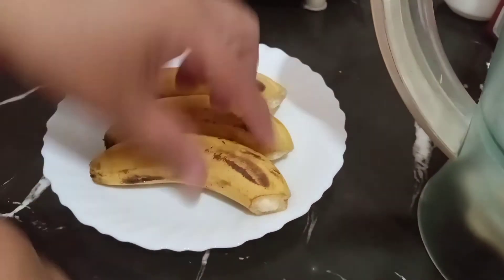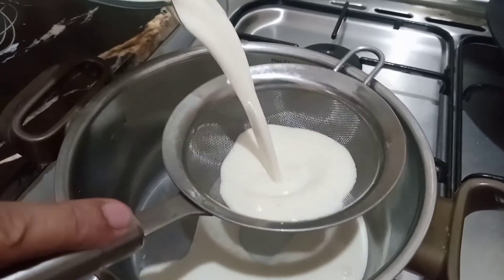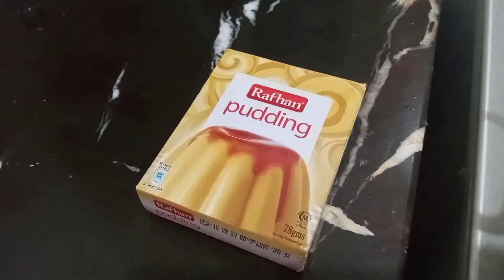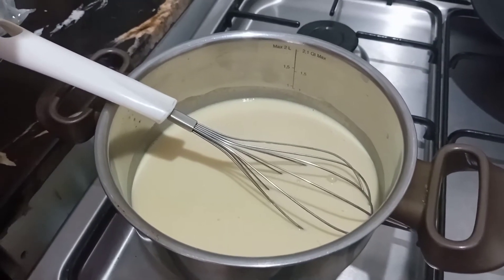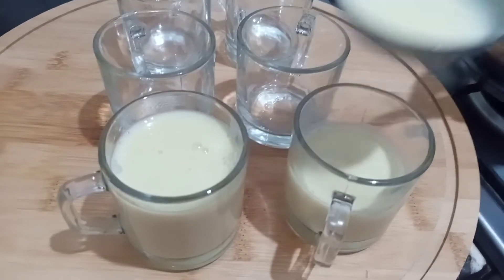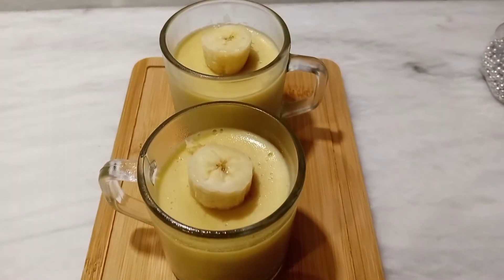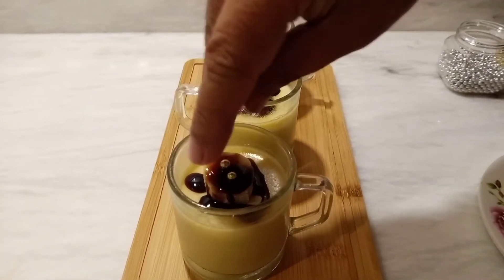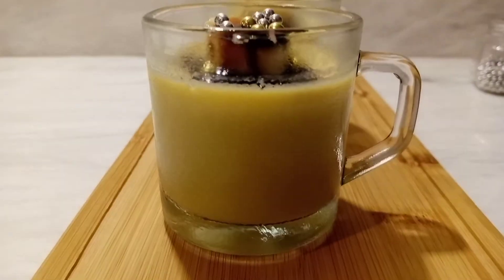Banana Pudding | Banana Caramel Pudding | Recipes by Saba Rizwan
Blend 3 small or 2 large bananas with 500 ml milk and pour in a pot. Add 80 grams of readymade pudding powder and whisk. Put on stove and on medium low heat cook until it boils. Cool and refrigerate until set. You can also add banana essence for more flavor. Top with caramel sauce and banana slices and enjoy.